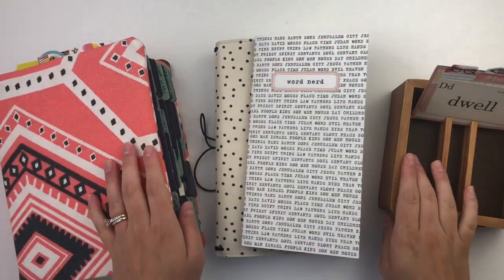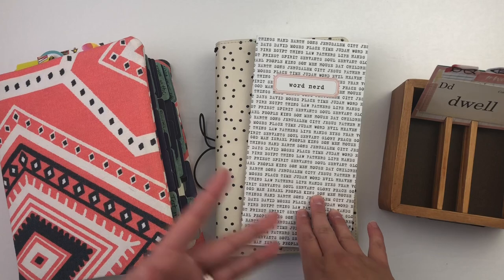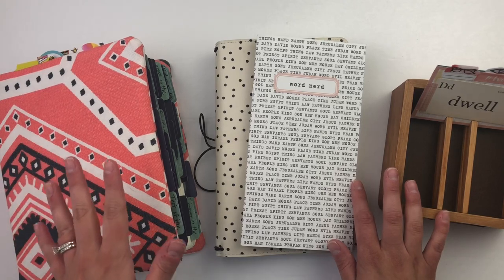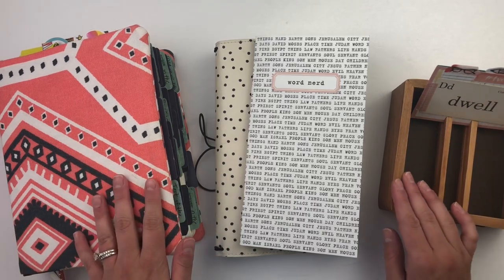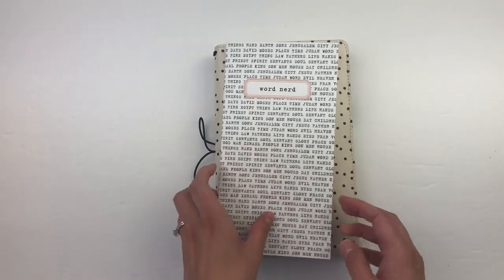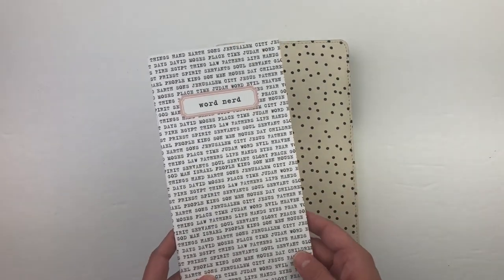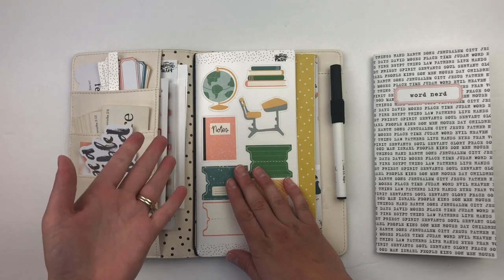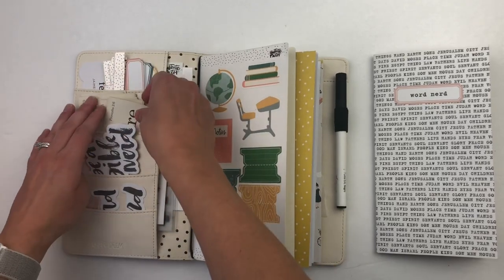Tips and Ideas for Word Study with Illustrated Faith Word Nerd Kit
Starting a journey of word study can be overwhelming so today I want to help by giving some ideas and hopefully inspiration for your own study. I’ll be sharing the TN from the Illustrated Faith Word Nerd kit as a starting point. -MORE LINKS BELOW-

Shop Below:
My Etsy Shop
Avery Full Sheet Sticker Labels
By the Well 4 God Etsy Shop

Thank you to Illustrated Faith for sending me this kit to share with y’all. All opinions are mine alone. I pinky promise. It does NOT increase the price for you so that's cool. Thanks so much for your support!